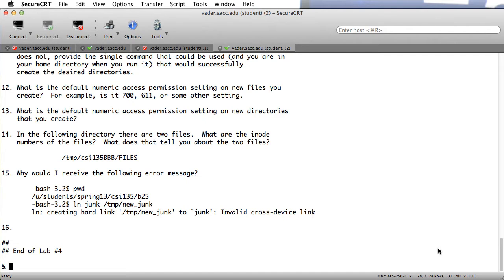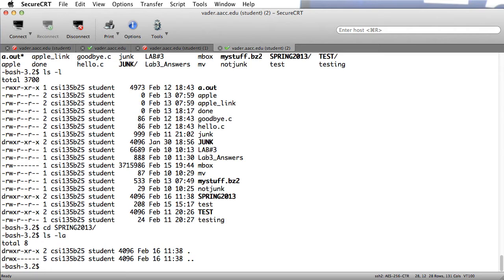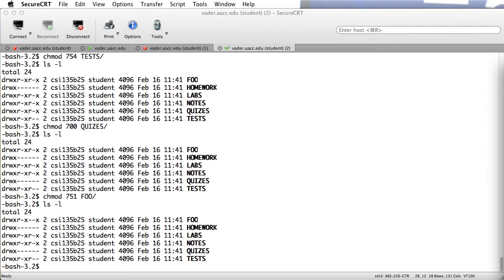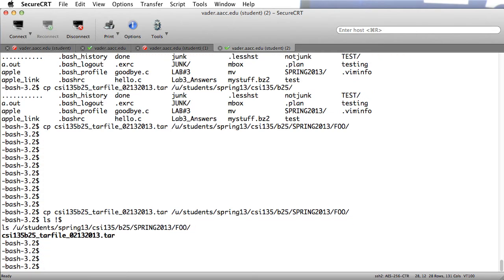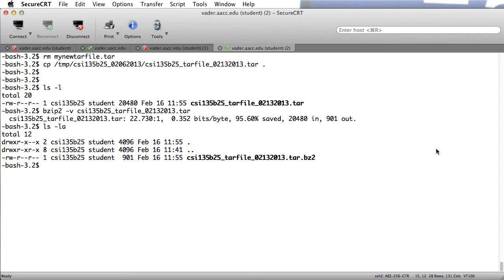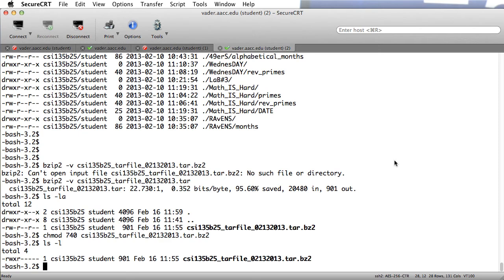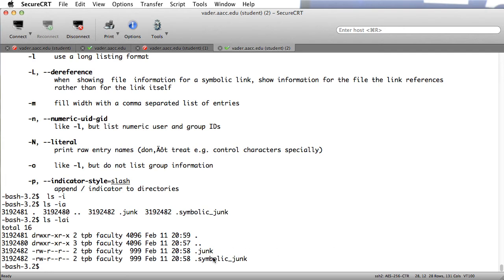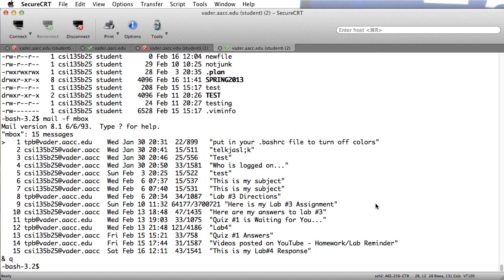Lab #4 - Video Solution Review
This is the video solution review for Lab #4.